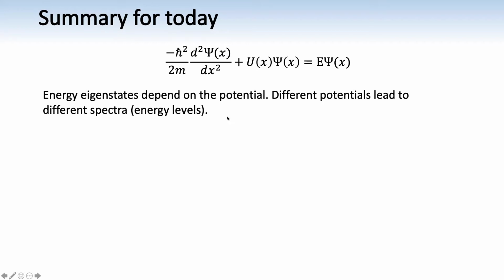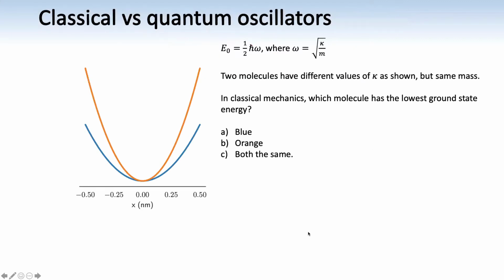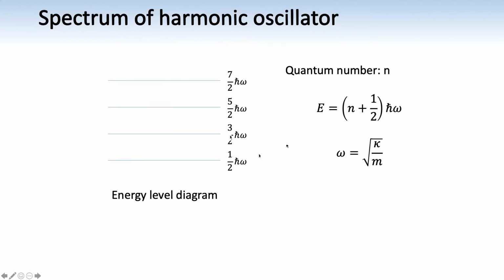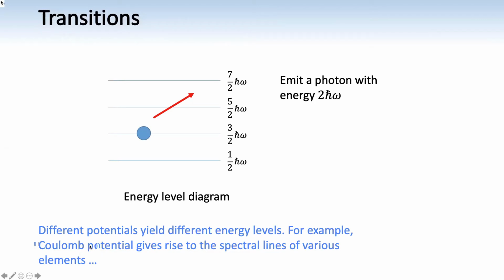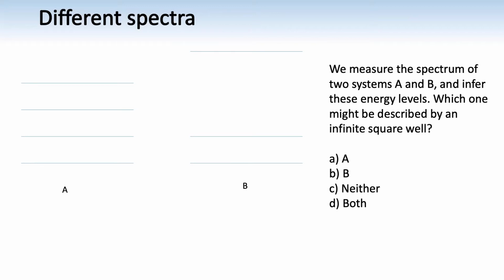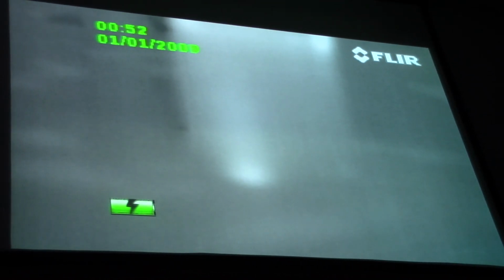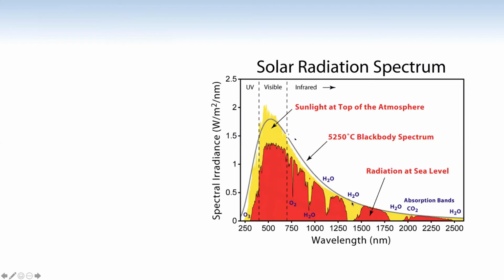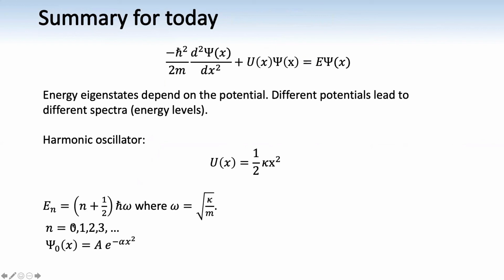Lecture 9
Quantum Harmonic Oscillator